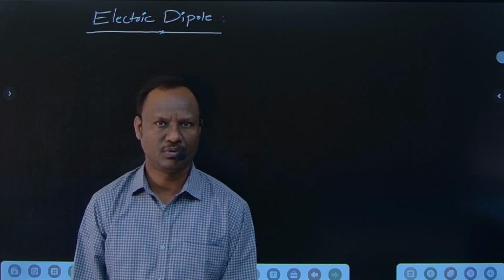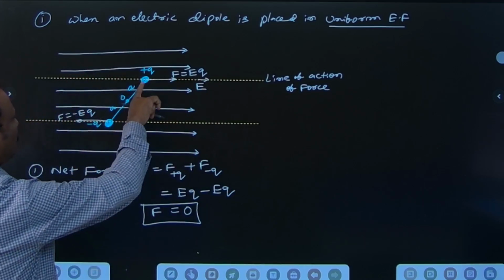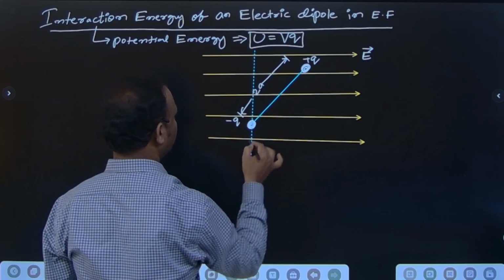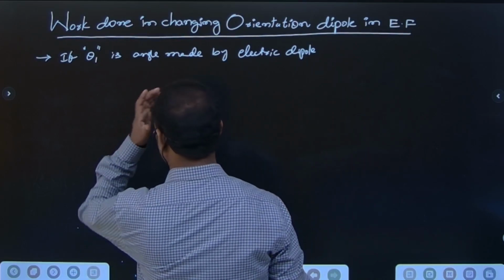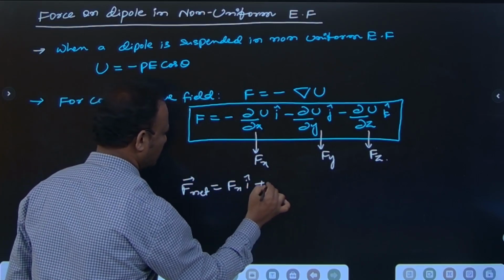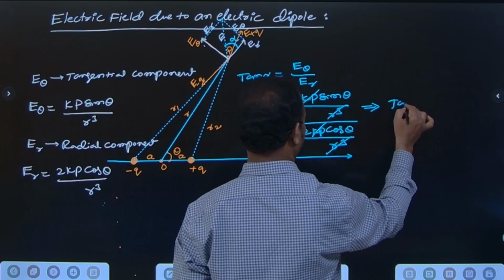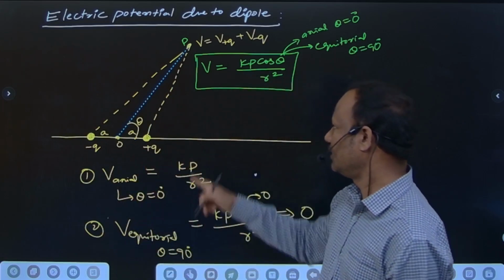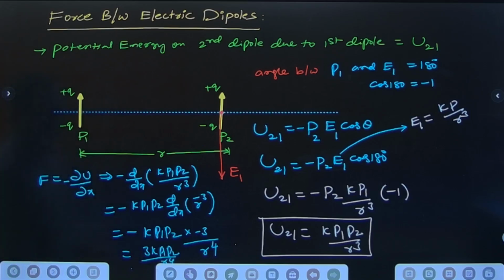Class 12 physics I electric dipole electric charges and fields